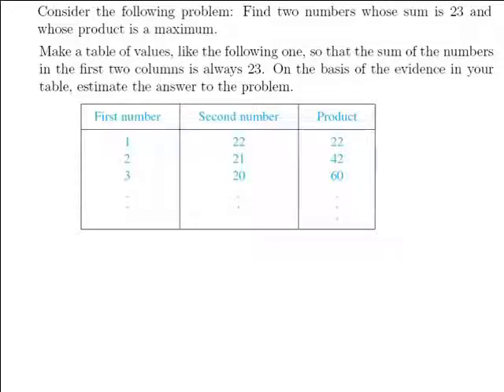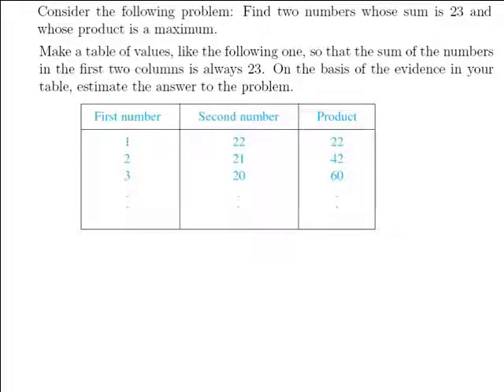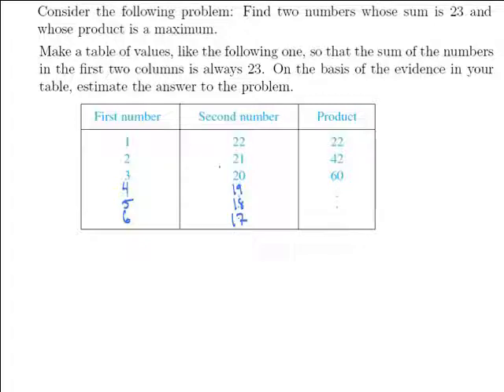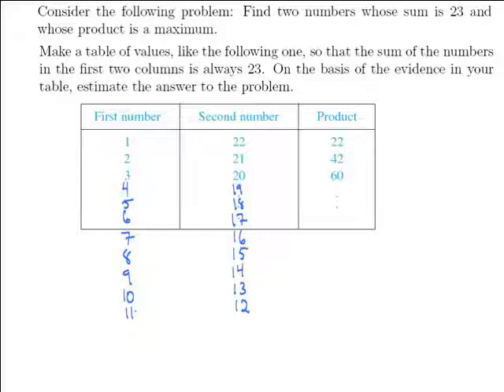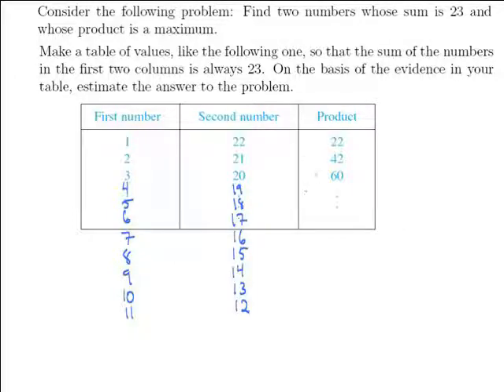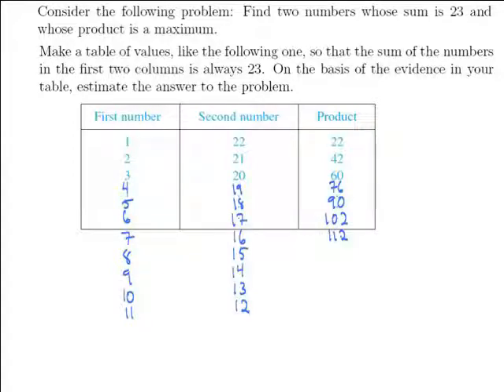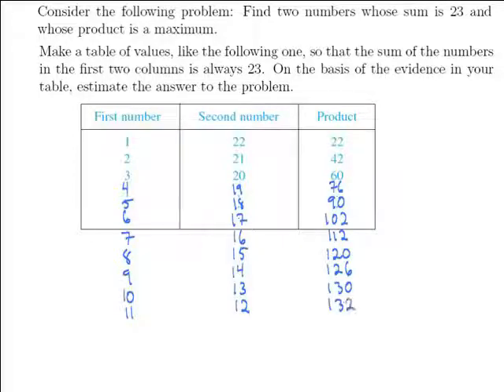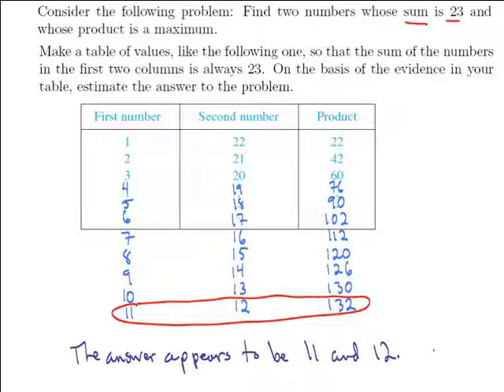Consider the following problem: Find two numbers whose sum is 23 and whose product is a maximum.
(a) Complete the table of values so that the sum of the numbers in the first two columns is always 23.
On the basis of the evidence in the table, estimate the answer to the problem. (Enter your answers as a comma-separated list.)